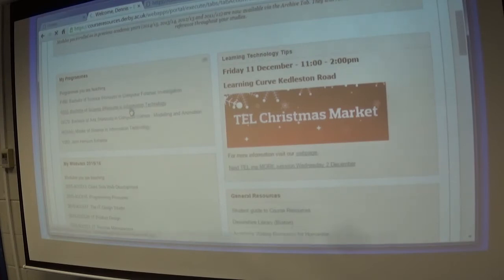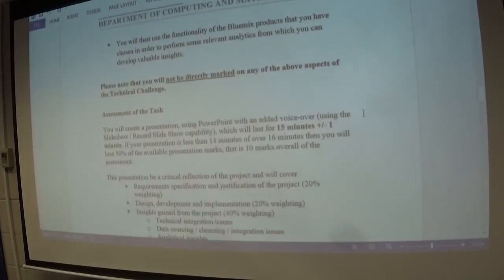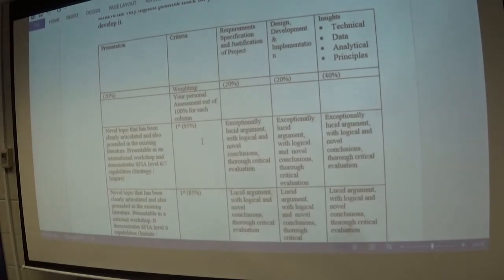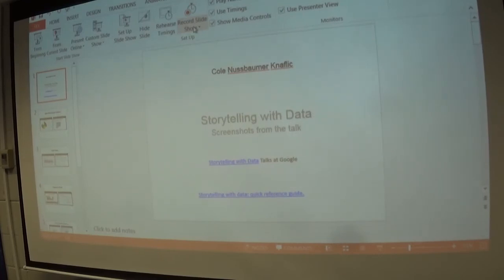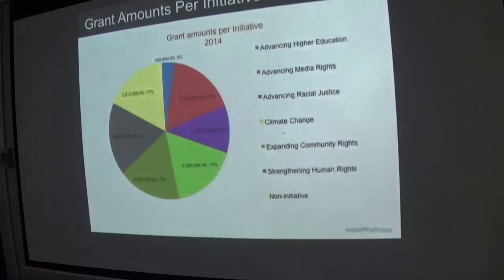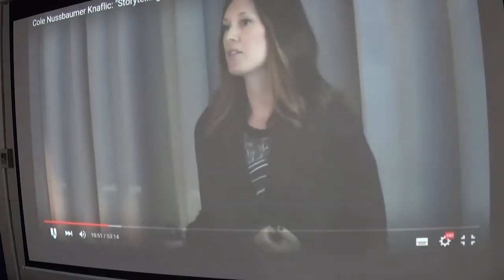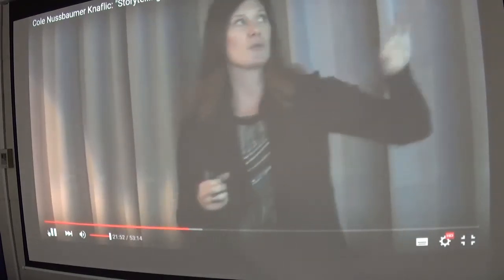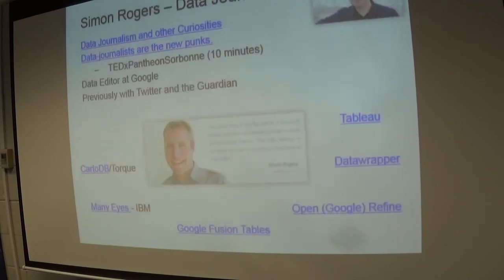EITPD Week 10 Telling the Story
This session covers two aspects. The first part explains how the Bluemix project will be assessed and the criteria which we will use. It links to the SFIA capabiity levels. The second part of the session then covers the importance of Story Telling in being an Analytics roles. The assignment will be fundamentally based on your ability to identify the story relating to how you identified the problem for which you then found some data and then analysed it using Bluemix and the insights that your analytics identified.